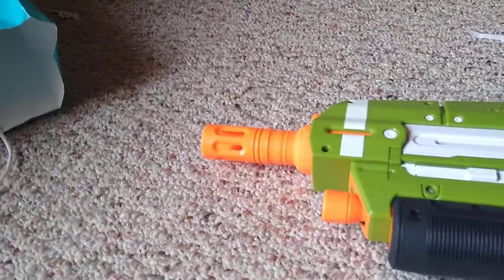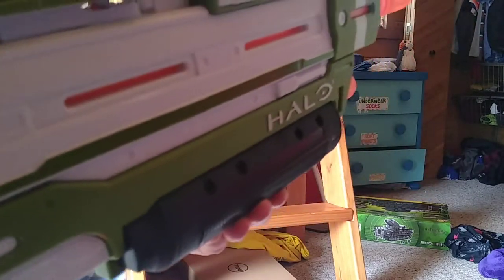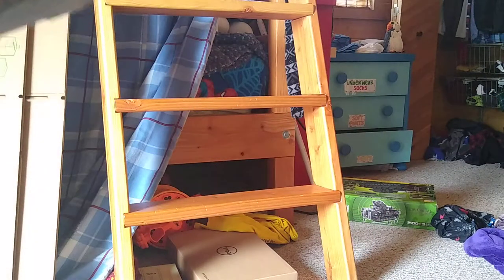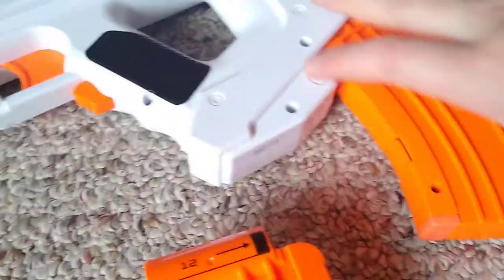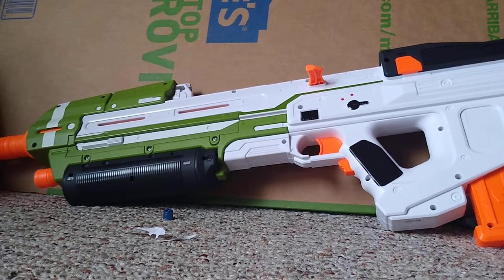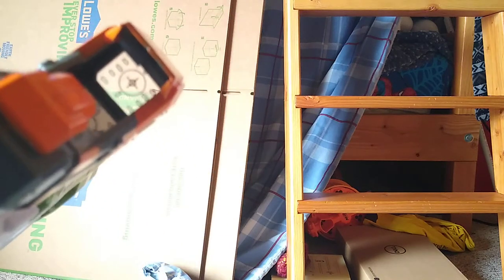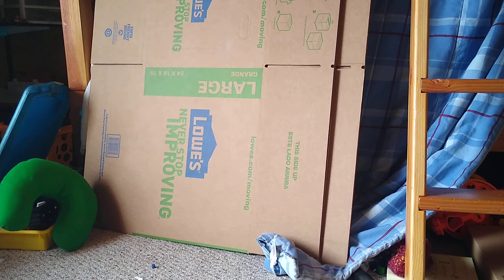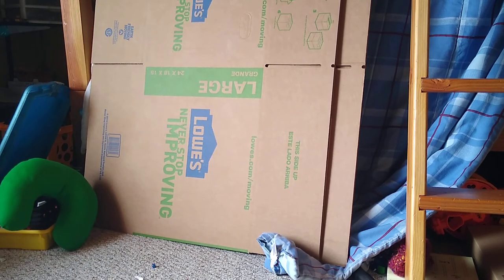Nerf Halo MA40 Assault Rifle Review